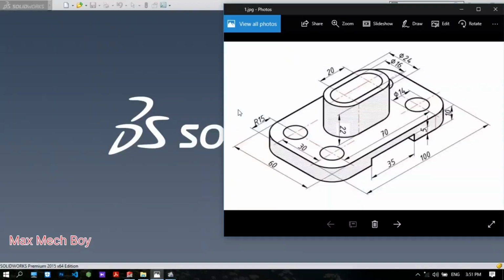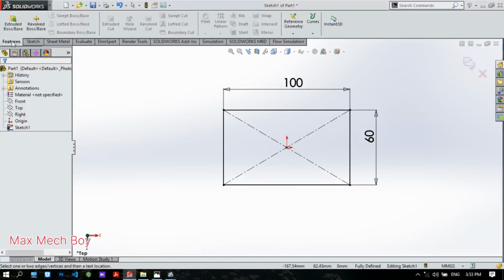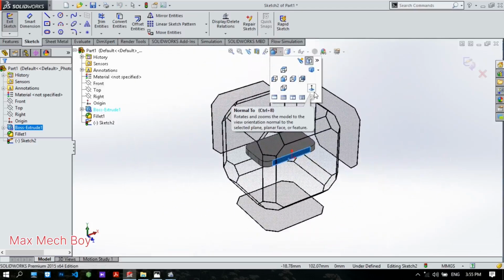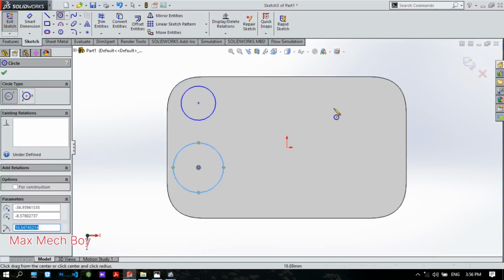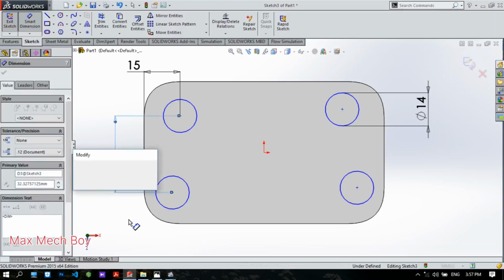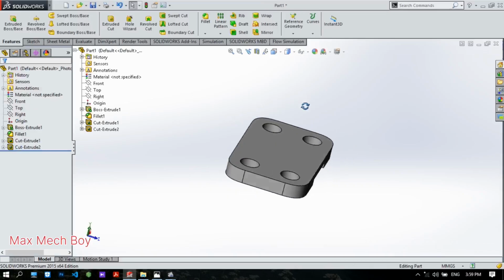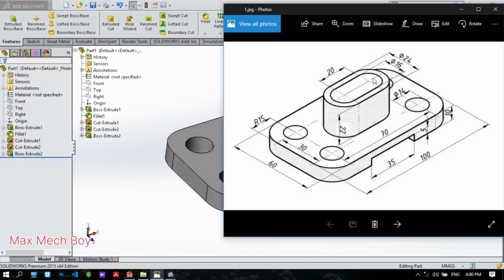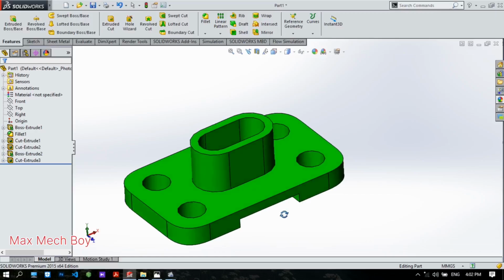Solidworks tutorial no.1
In this video, you can easily learn how to draw mechanical part drawing using Solidworks software.